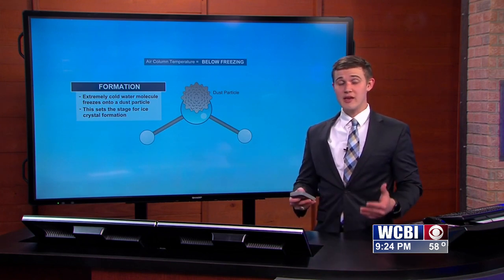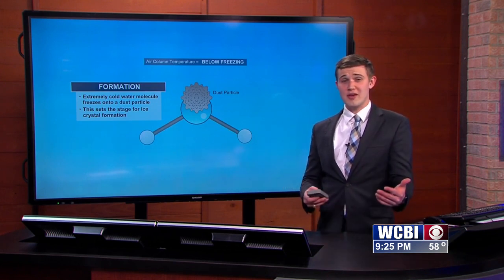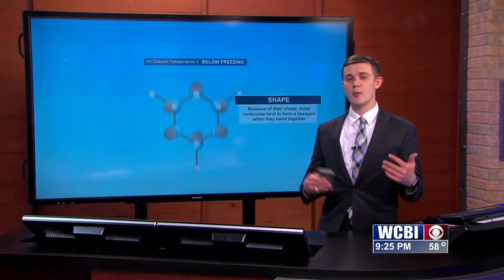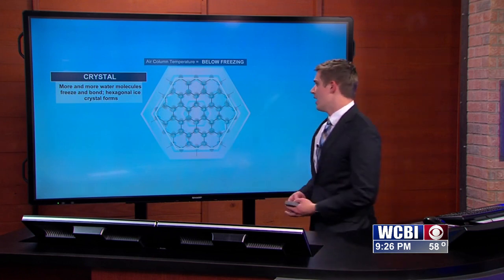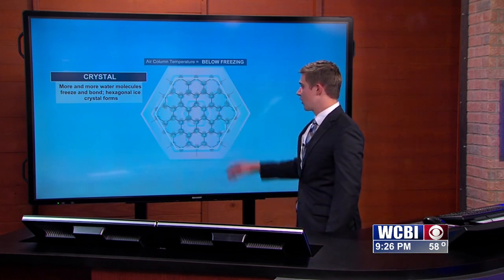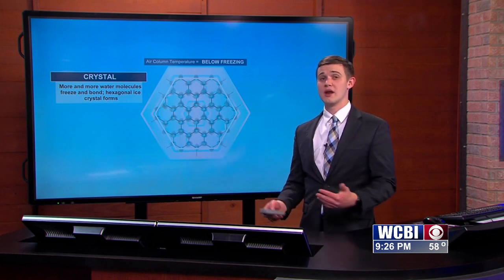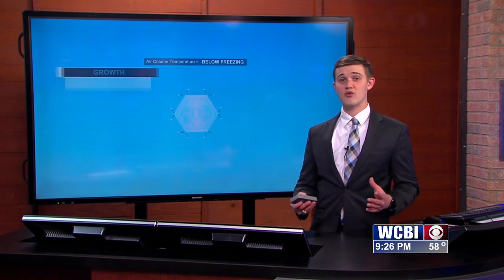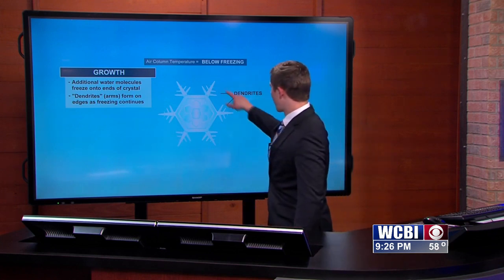Weather Whys (Snow) - 12/11/22